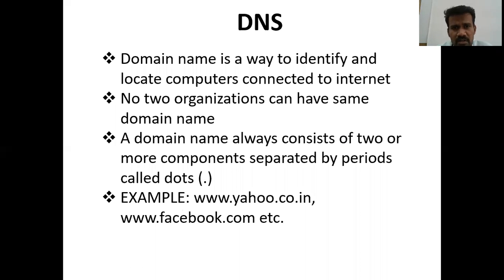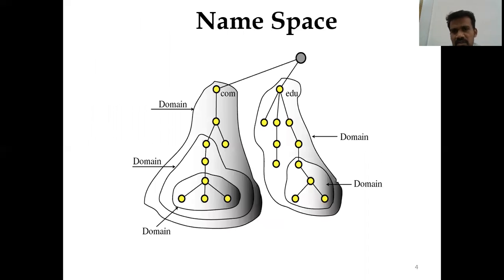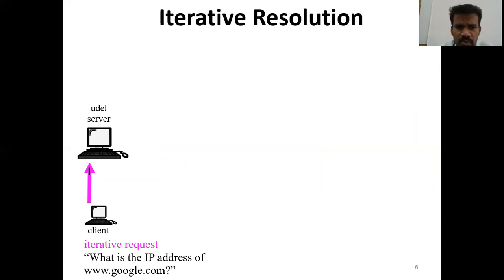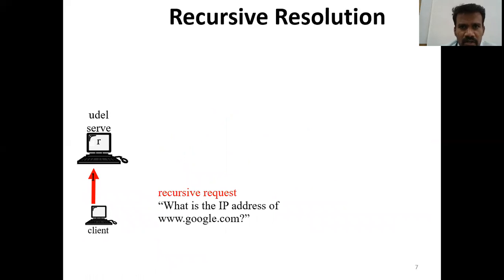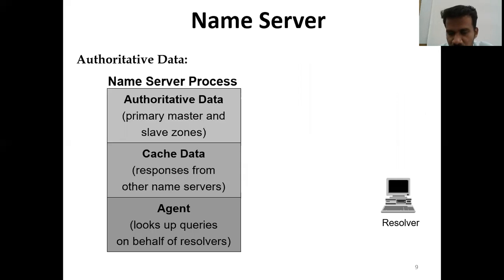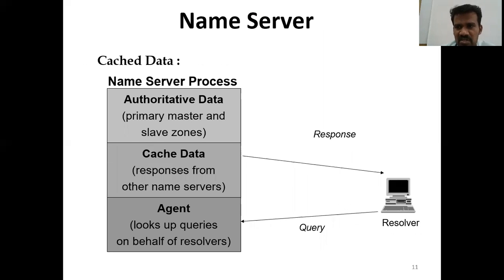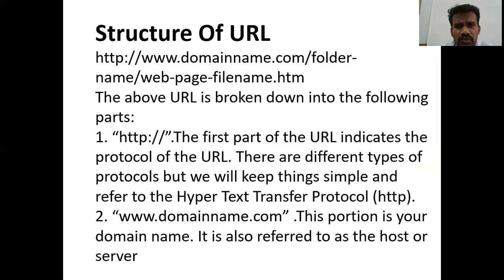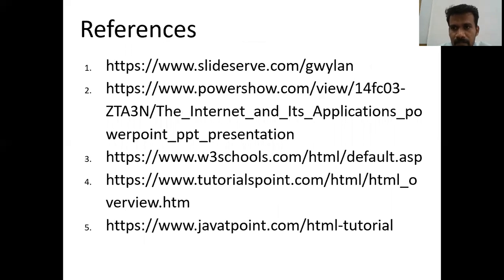DNS(Domain Name System)